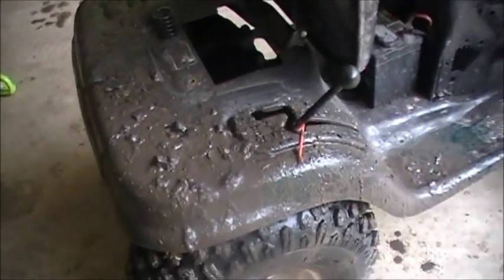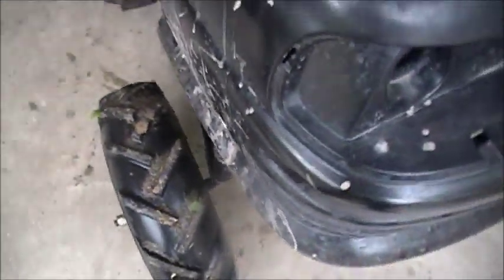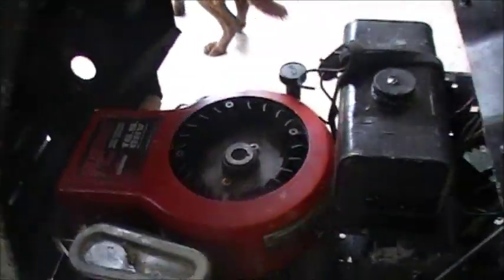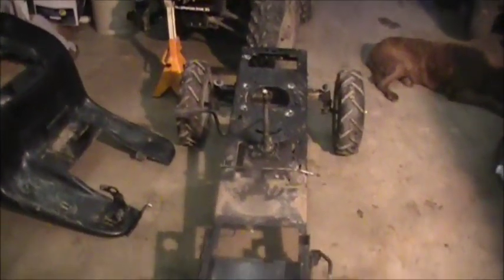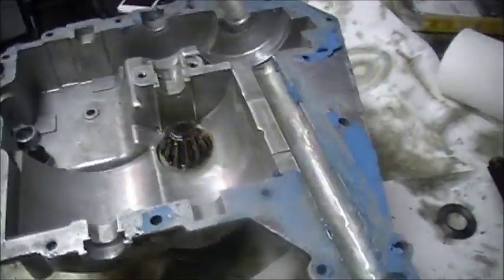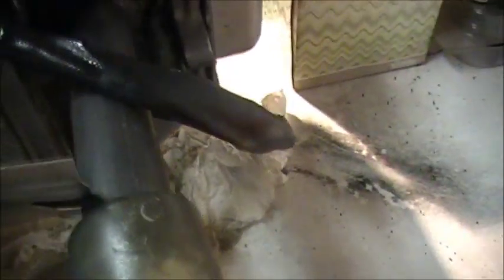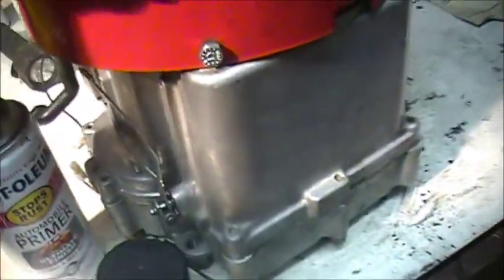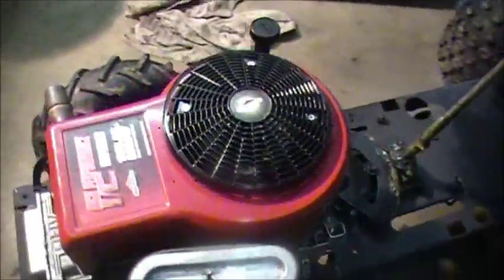Off Road Lawn Mower Fresh Re-build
Its time for a fresh re-build of the off-road lawn mower!
it has been tested so its now time to improve the things I found wrong with it
INFO
MY OFF-ROAD LAWN MOWER
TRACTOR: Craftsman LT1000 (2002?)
ENGINE: Briggs I/C 16.5 HP Cast Iron Sleeve
REAR END: MST-206 (6 Speed)Peerless Transaxle
TOP SPEED: 11 MPH (17.7 KM/H)
RATIO(Before Tranny): 1.3:1
MY WELDER: Clarke Weld 130 MIG Gas/No Gas
HAND TOOL OF CHOICE: Craftsman
ENGINE OF CHOICE: Briggs and Stratton